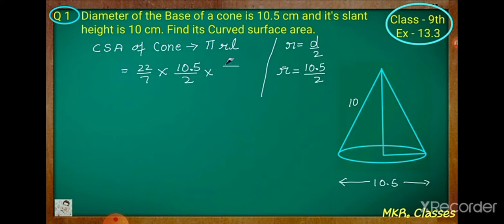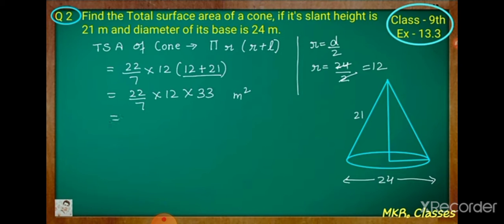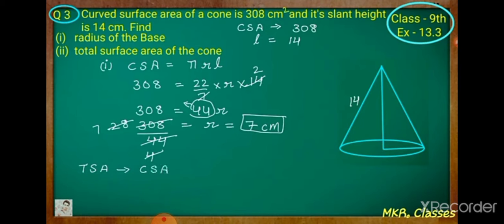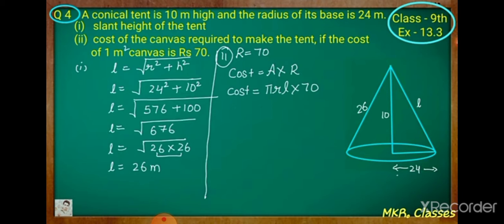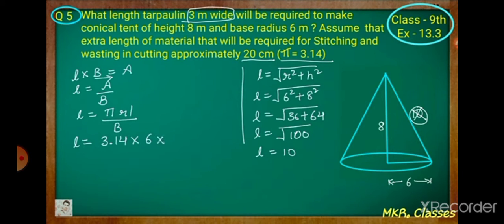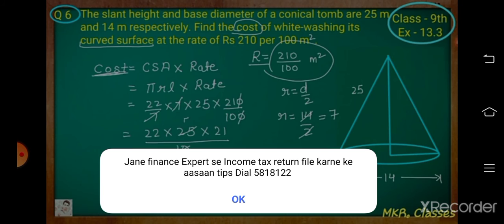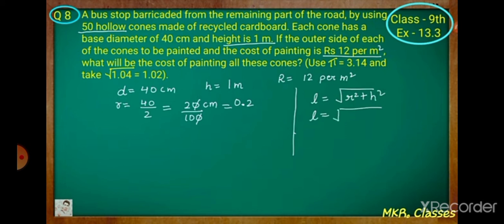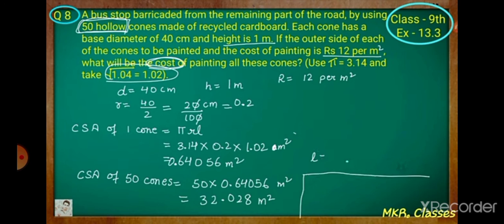class 9 13.3 Q 1 to 9